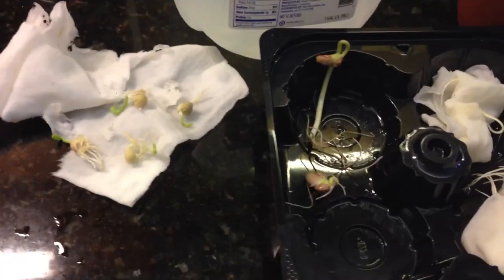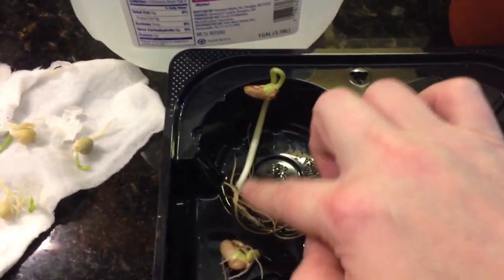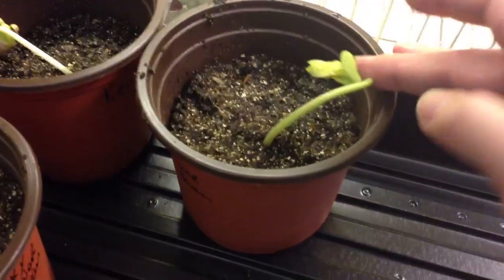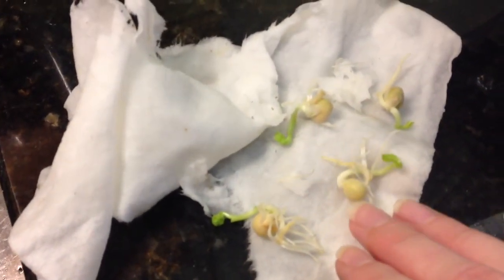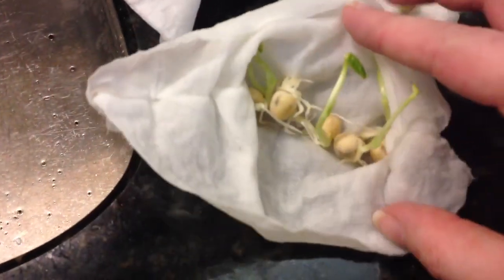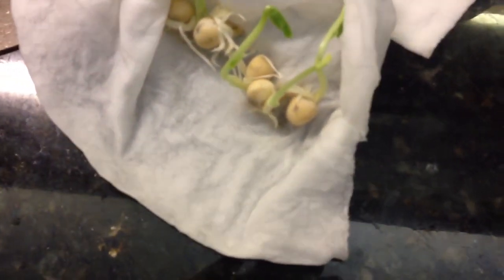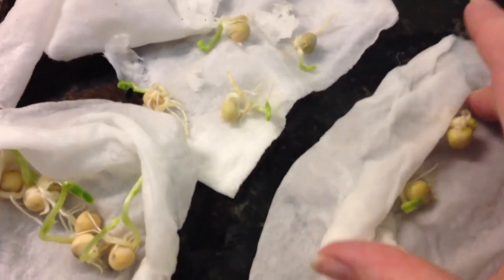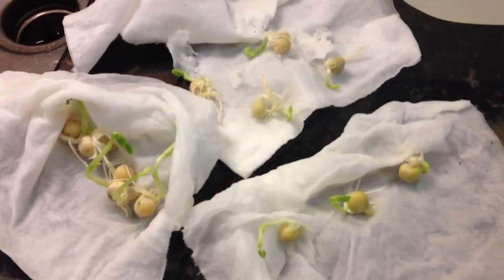Paper towel germination for green beans, snow peas and bush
Just a little experiment I did to see if paper towel germination worked for beans and peas.  The paper towel is so easy to rip when moist and seems to work fantastic to get beans and peas to sprout quickly and very healthy roots!